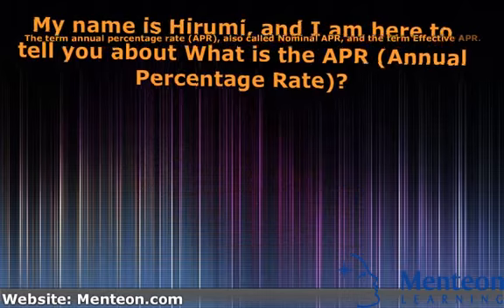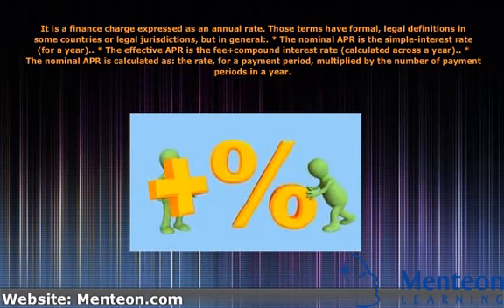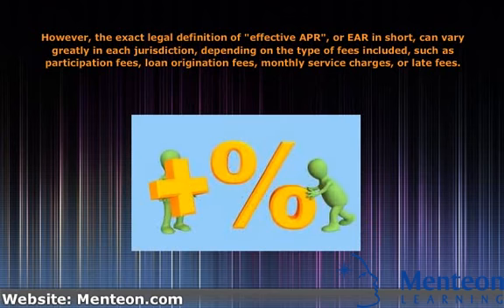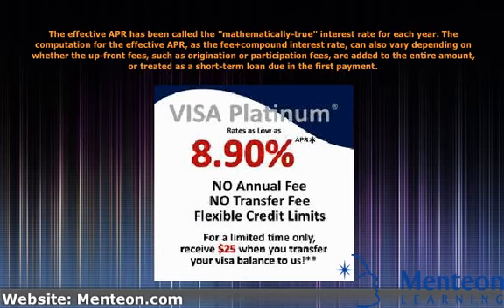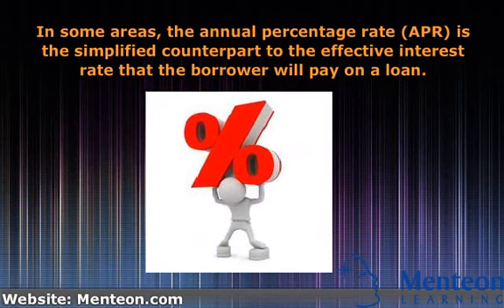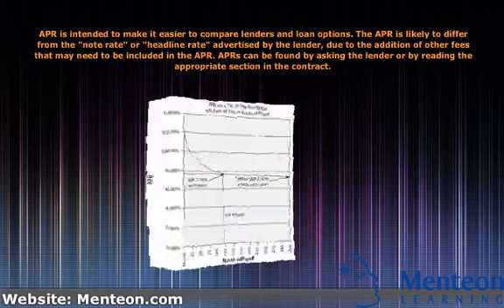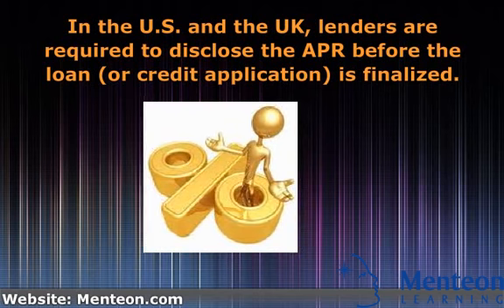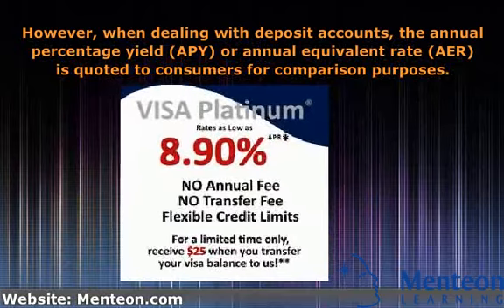Annual Percentage Rate (APR) - College Accounting